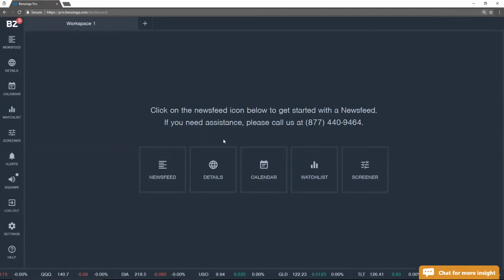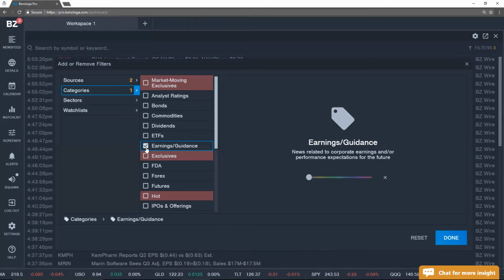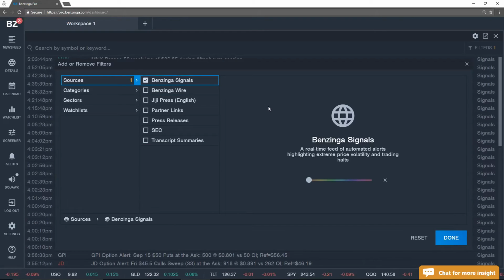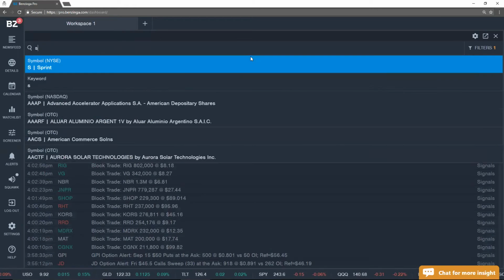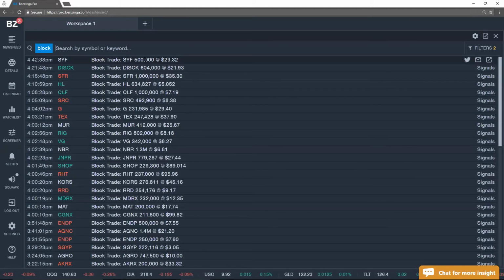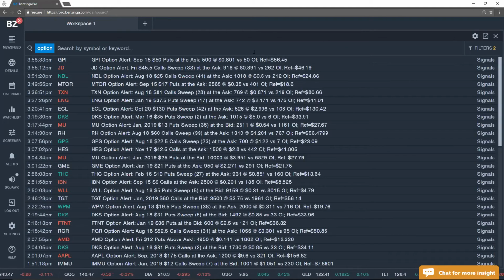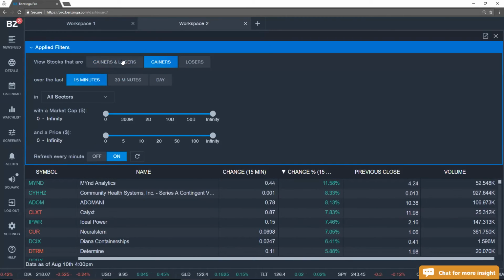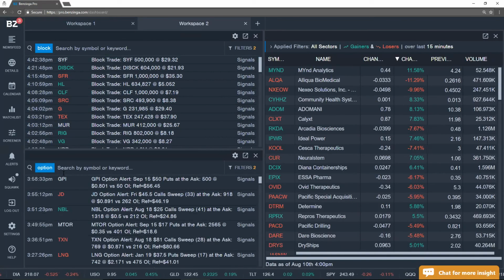Benzinga Pro Webinar - One Million Shares Traded, What to do?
Sign up for a free 14 day trial at pro.benzinga.com